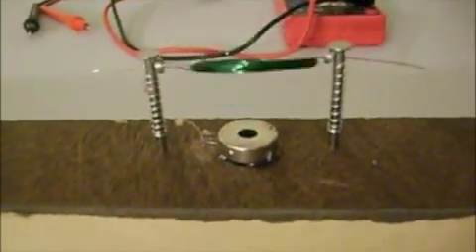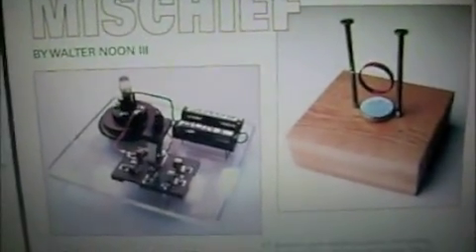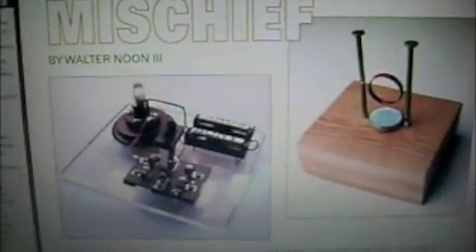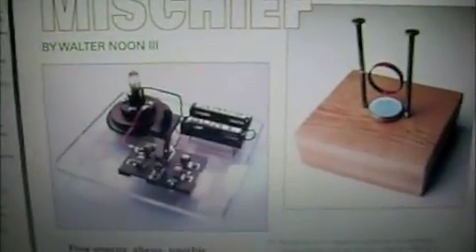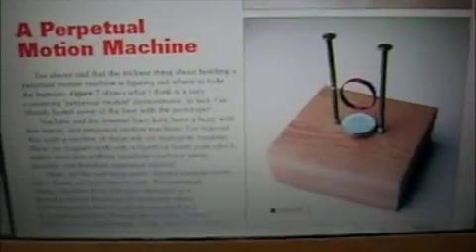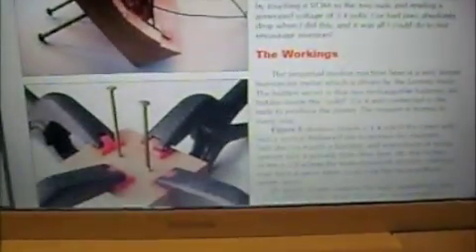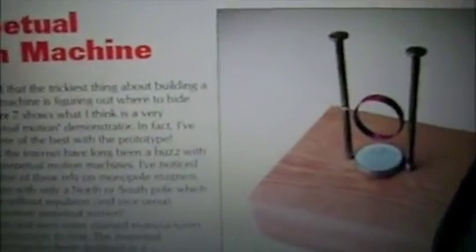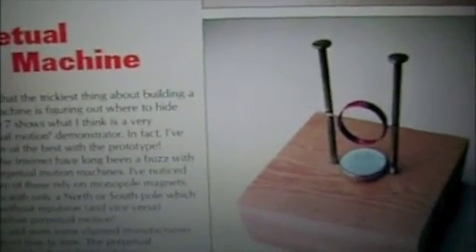Free energy, easy to build, perpetual motion monopole magnetic motor?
Successful replication of the monopole magnetic motor that has been featured by other youtube users. This video features an honest description of exactly how it works, and where you can get the plans to build one yourself.